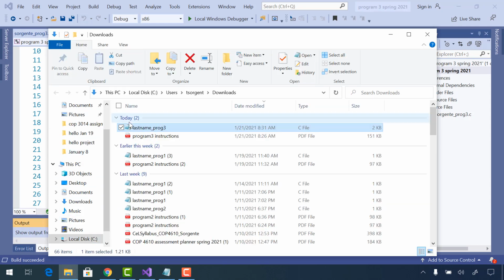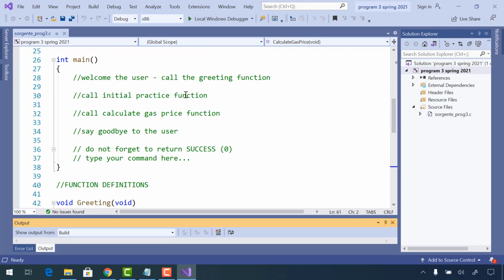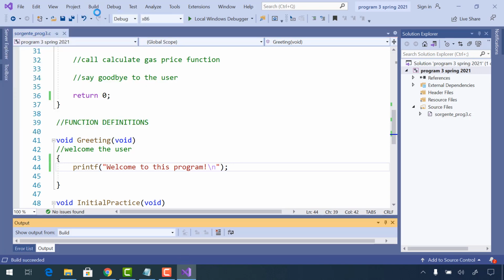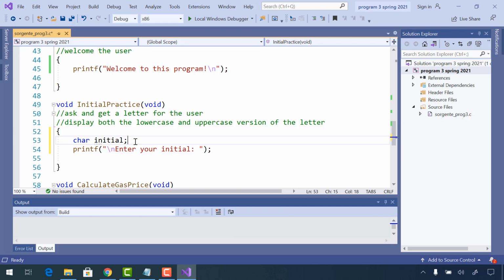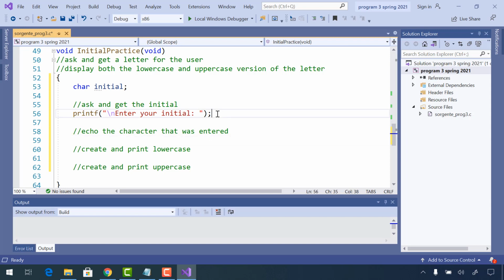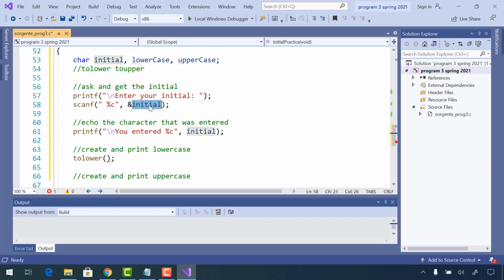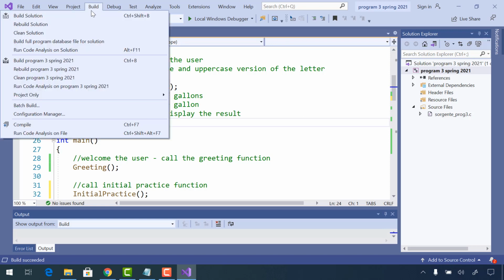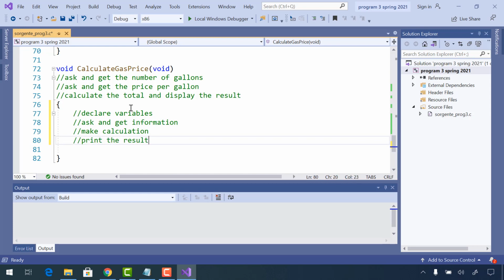COP 2220 prog 3 spring 2021 part 2